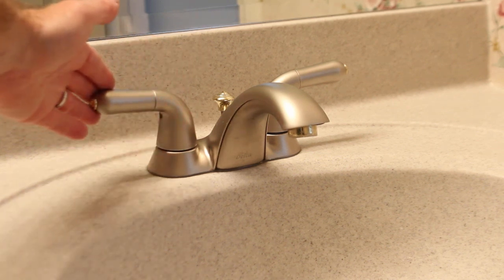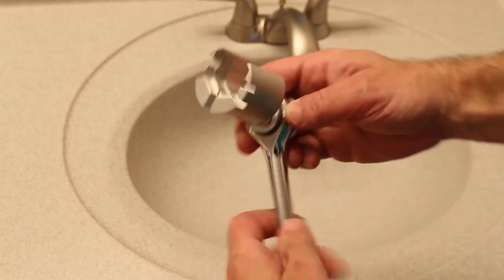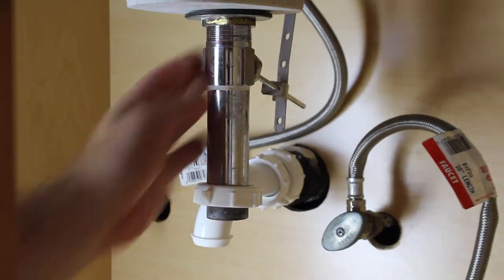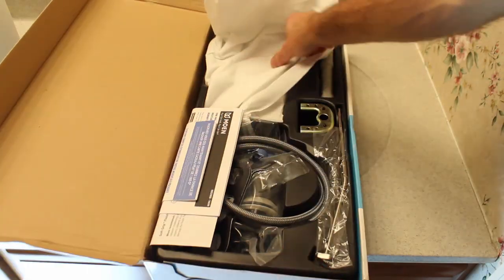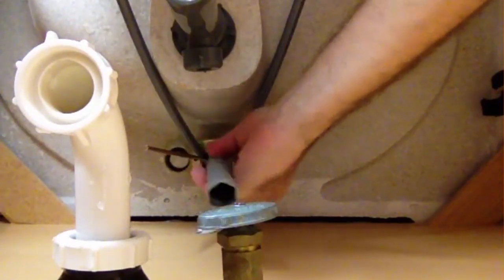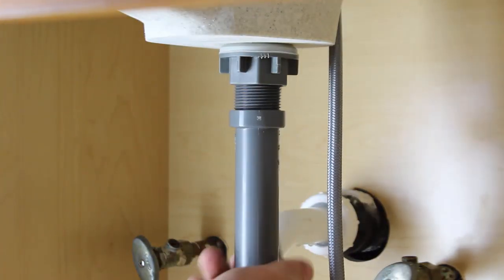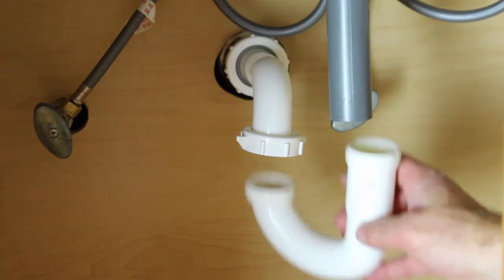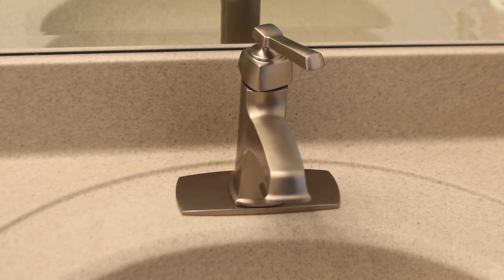How to Replace a Bathroom Faucet (Moen Single Handle Faucet Install)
Do you need to learn how to replace a bathroom faucet? Maybe your sink is up to date but the homeowner before you had, let's say, not the best taste. Swapping out faucets is pretty easy to do.

Supplies we used for this project

Moen Boardwalk Faucet
Channellock Pliers
Basin Wrench
Basin Buddy
Ridgid Faucet Tool
PVC Pipe Cutter
Measuring Tape
Crescent Wrench
P-Trap Assembly
Drain Extension Tube
Steel Braided Supply Lines
Phillips Screwdriver
SharkBite Shut Off Valves

When you have the right tools and tips this project is much easier.

And let's face it, sometimes the directions for faucet installation stink.

Hey there, this is Jeff with Home Repair Tutor. I remember trying to replace a faucet a long time ago and getting frustrated out of my mind.

The tips I share in this video will totally help you replace your faucet in no time.

The first step is to turn the water off at the shutoff valves. Use a basin wrench of Ridgid sink & faucet tool to loosen the supply lines from the faucet base. You can also use these same tools to loosen the nuts that hold the faucet to the sink.

If you have trouble with the nuts that hold faucet to the sink you can spray the nuts with WD-40, wait 10-15 minutes, and then try to loosen them.

I know this video is a bit long (honestly I like my tutorials to be 4-8 minutes). But it's length is due to the thoroughness of the tips.

For more tips check out my video, it could help you immensely

If you liked this video and need more home repair help around your home you might want to subscribe to my YouTube channel by clicking this link and then the Subscribe button

There's nothing better than helping a friend out with a DIY video that could make their project go a lot better.

Cheers,

Jeff

P.S. You might also like this video I made on how to clean a stinky sink drain

There's nothing worse than sink that smells like a sewer, YUCK